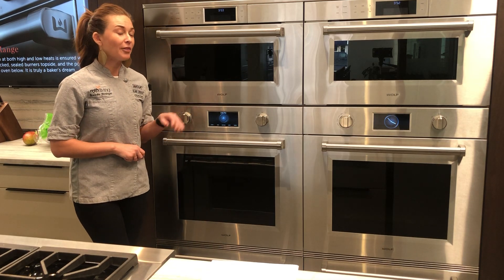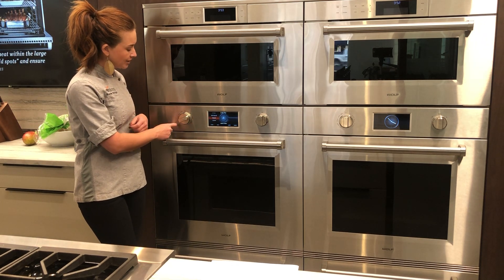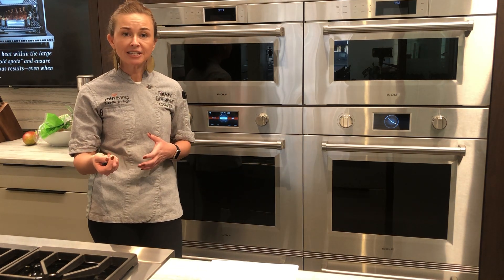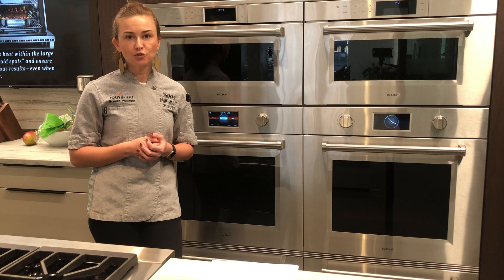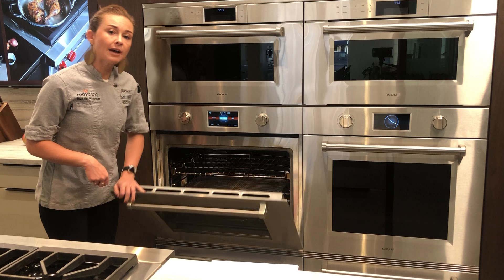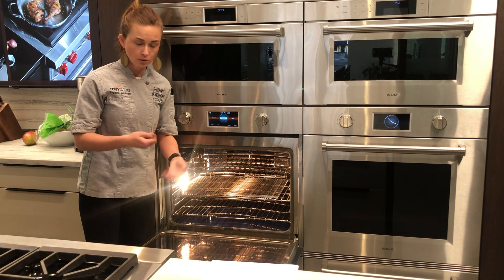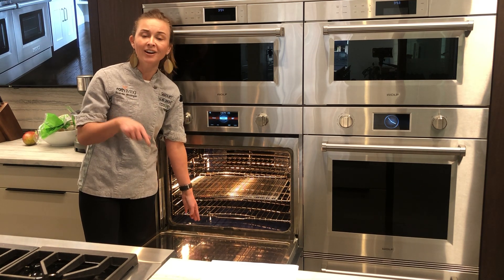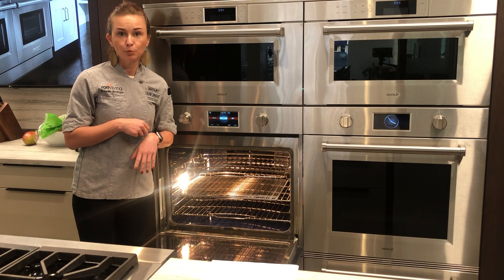M Series Oven, Proof Mode Overview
M Series Ovens use a combination of broil and bake elements to heat and balance the air to maintain temperature in Proof mode. This mode is ideal for proofing, or rising, bread dough.
No need to preheat for Proof mode.
Limit frequent door openings to prevent losing heat and lengthening proofing time.
Proof bread until dough has doubled in bulk.
The time it takes for the dough to double in volume will varies. Consult the recipe for guidelines.
For best results, place a shallow pan with 1 to 3 cups (.2-.7 L) of boiling hot water on rack position 1 to keep the air moist inside the oven cavity.
The oven does not allow the temperature to be set above 110°F (45°C) in Proof mode.
If the oven is too hot, the oven door should be opened to allow the oven to cool down below 120°F (50°C) to prevent destroying the yeast.
Allow at least 1" between edge of pan and walls of oven.